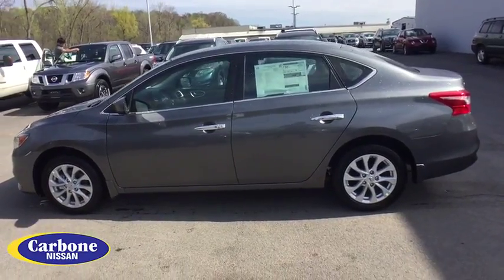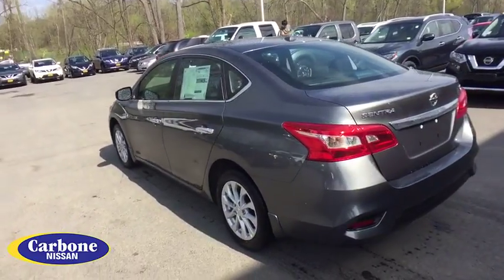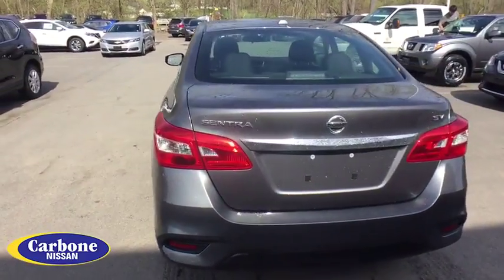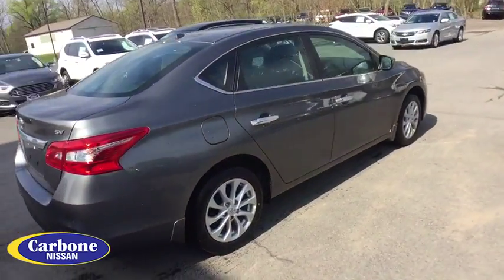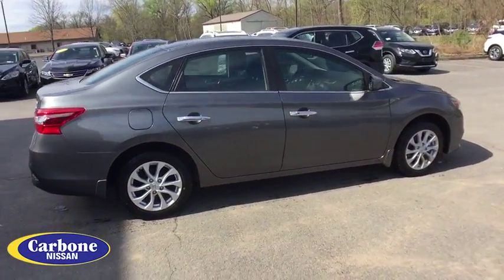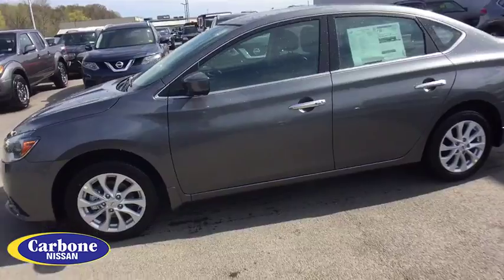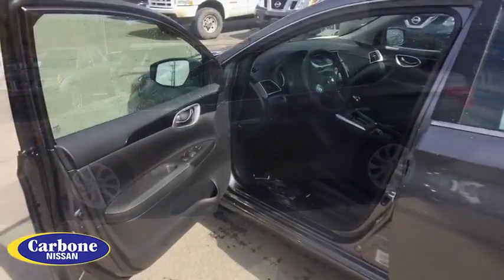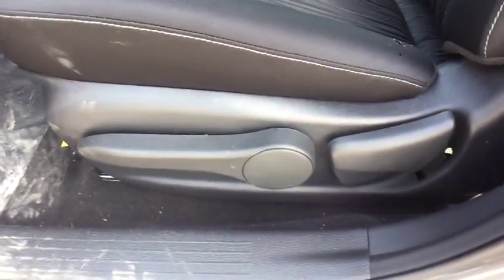2018 Nissan Sentra Oneida County, Onondaga County, Herikimer, Madison County, Otsego County, NY 6185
Gun Metallic New 2018 Nissan Sentra available in Oneida County, New York at Carbone Nissan. Servicing the Onondaga County, Herikimer, Madison County, Otsego County, NY area.

Carbone Nissan
4967 Commercial Dr

BACK-UP CAMERA, BLUETOOTH, MP3 Player, KEYLESS ENTRY, 37 MPG Highway, SAT RADIO, ALLOY WHEELS!.The 2018 Nissan Sentra boasts a sleek, aerodynamic silhouette that slips through the wind while creating an overall sporty profile topped off with a distinct honeycomb grille. Fine soft-touch materials and unexpected available luxuries fill the cabin: Stay cozy with a leather-appointed interior for all and heated seats up front, with a 6-way power option for the driver. In Sentra, you have a bright, airy interior with spacious rear leg room and surprising cargo flexibility, thanks to 60/40 split rear seats and a fold-down front passenger seat. From turn-by-turn directions to caller ID and available safety features, the Advanced Drive-Assist Display puts it all right before your eyes on its 5in. color display. Get a better look with a system that helps you double-check your double-check. When you engage Reverse, Sentras RearView Monitor helps you see whats directly behind you. An aerodynamic exterior cuts through the air, while the 1.8-liter engine teamed with a virtually gearless Xtronic CVT transmission helps maximize efficiency and performance.